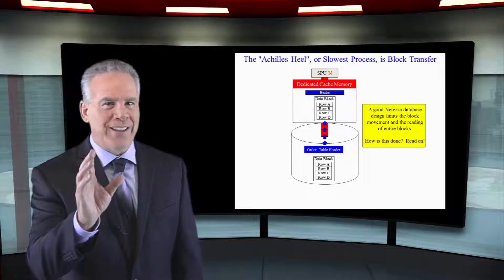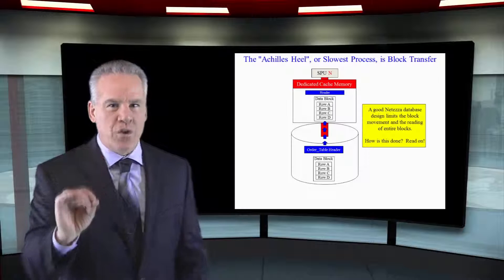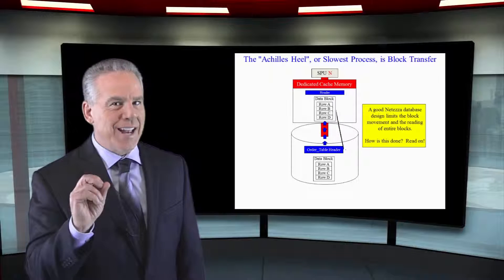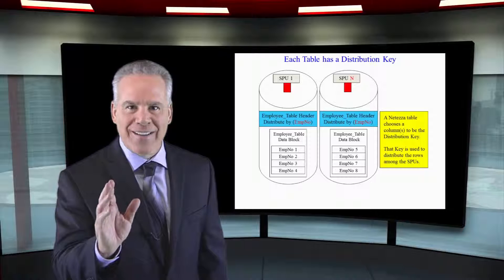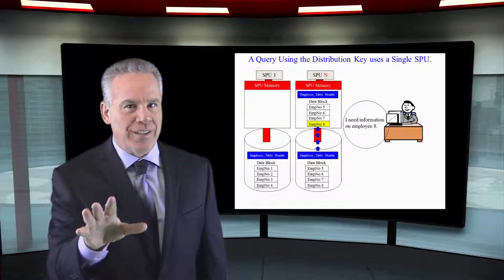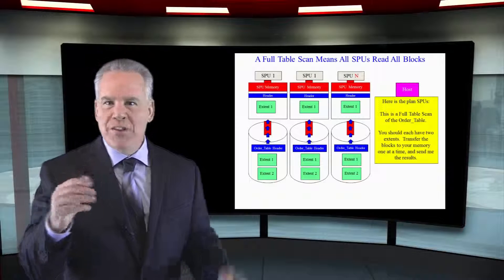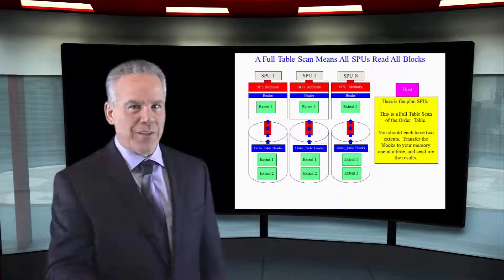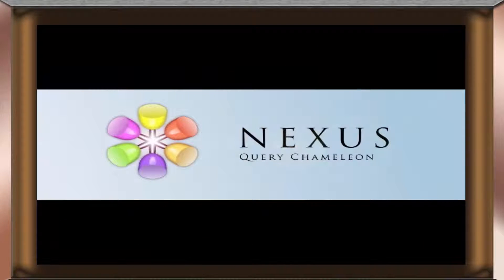Let's Learn Netezza! Lesson Fourteen: The Achilles Heel of Netezza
Explore Netezza with Tom Coffing of Coffing Data Warehousing! In this lesson, learn about the Achilles Heel of any Netezza system!